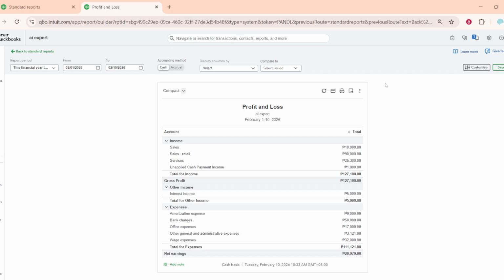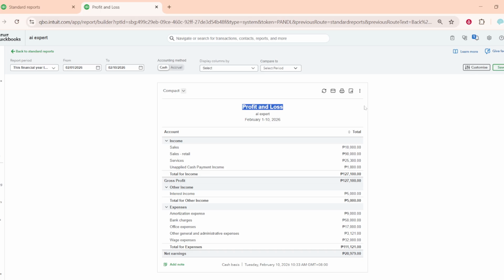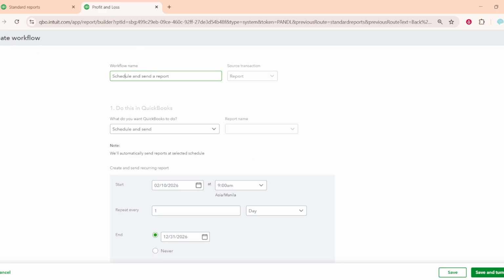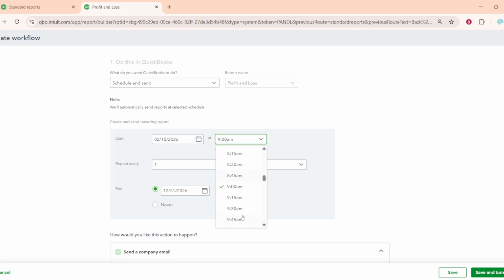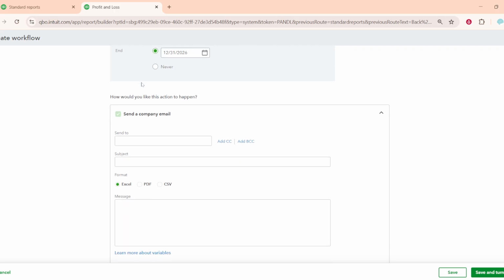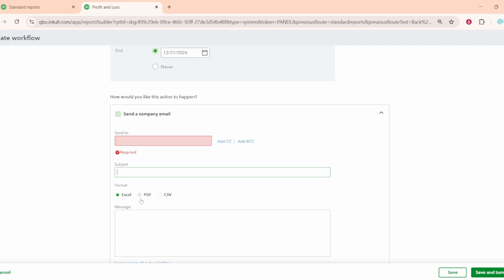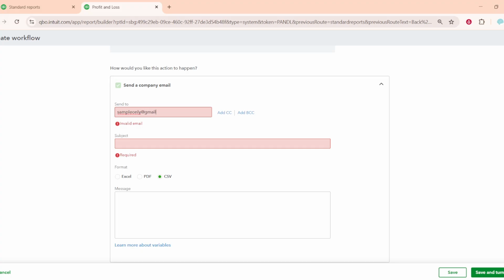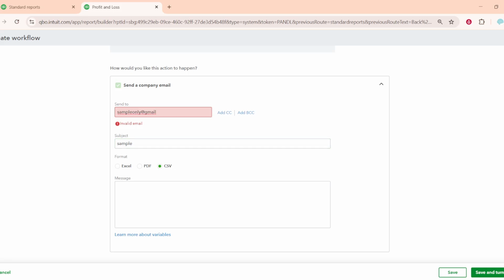How To Schedule A Report In Quickbooks Online (Updated 2026)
In this video, we discuss how to use bookkeeping automation to stay organized by learning how to schedule a report for your team. We cover the qbo reporting tutorial steps for creating recurring reports and show you how to share financial reports automatically in 2026.

00:00 Intro
00:21 Open and Review the Report
00:41 Schedule the Report
00:58 Set the Report Name and Time
01:21 Choose Recurrence and End Date
01:42 Add Recipients and Subject Line
01:58 Select File Format and Add Message
02:15 Save and Turn On
02:24 Refine the Schedule